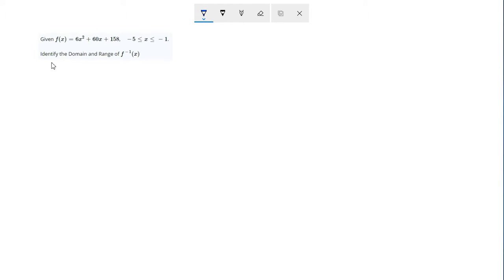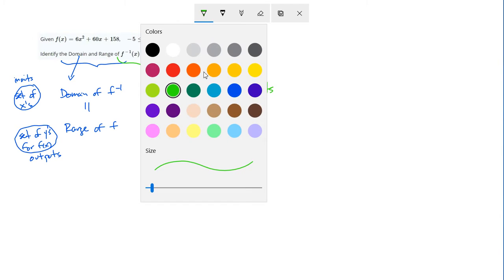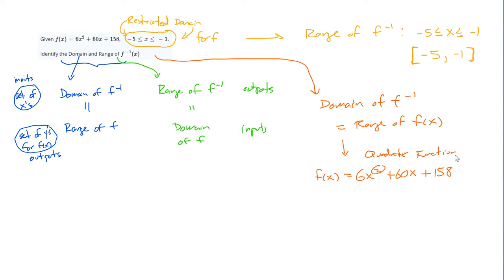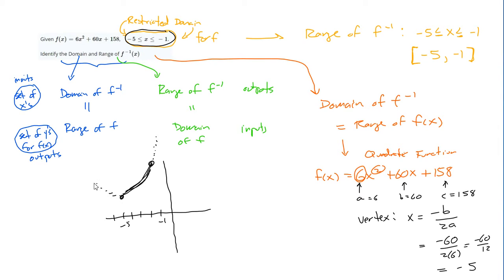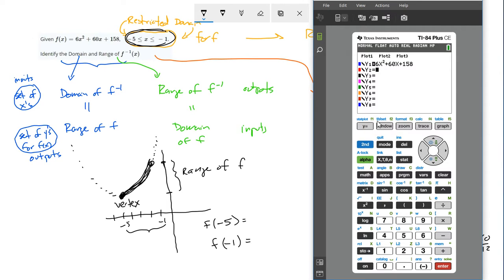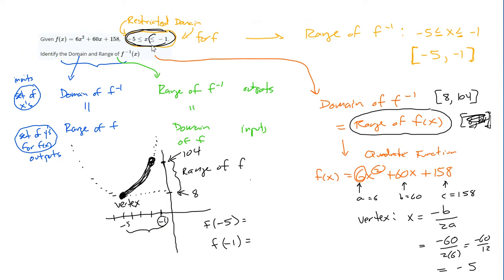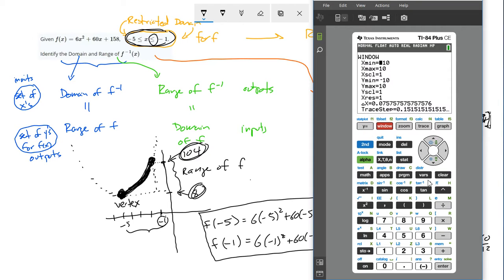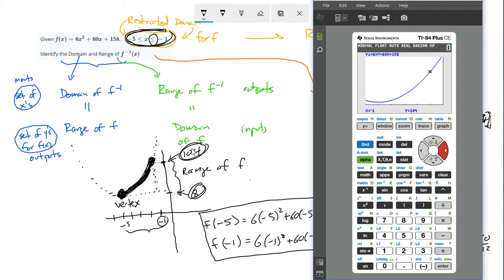MAT151 M2 S7 prob#12